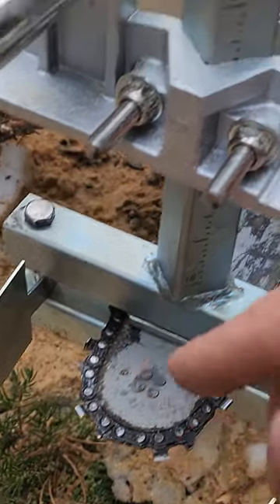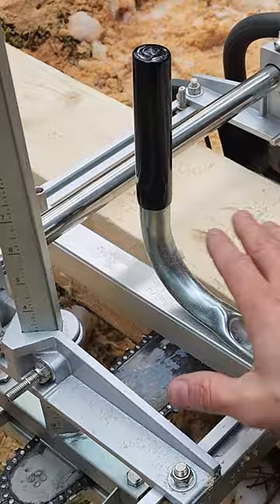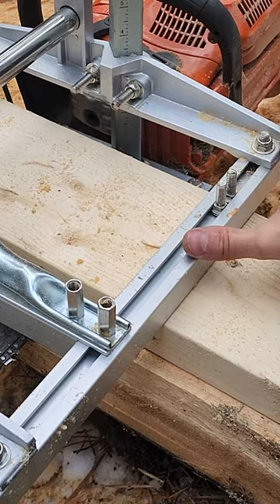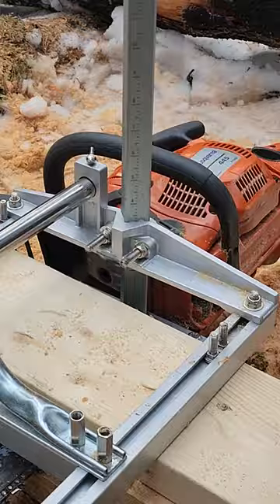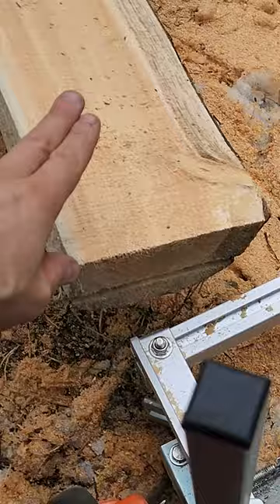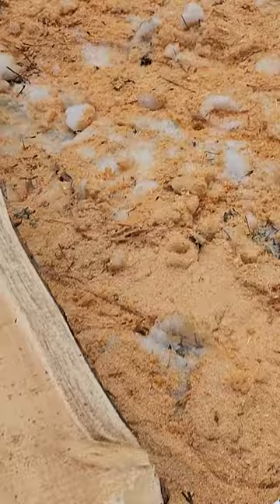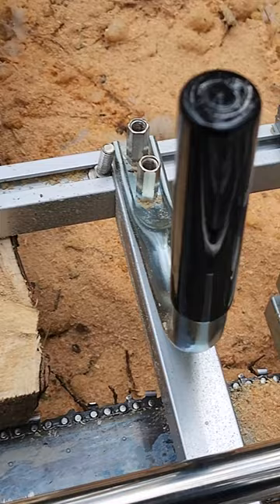Small Chainsaw Milling. How well does it work?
50cc Husqvarna milling lumber with a ripping chain and a 24" Alaskan Mill.